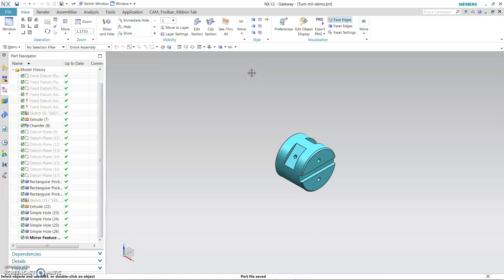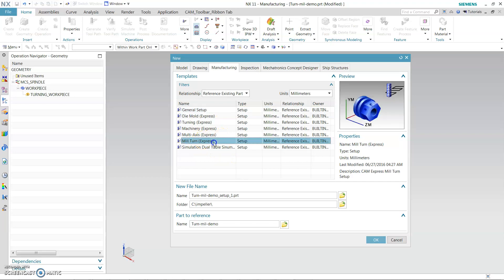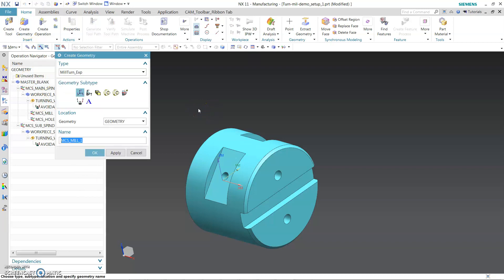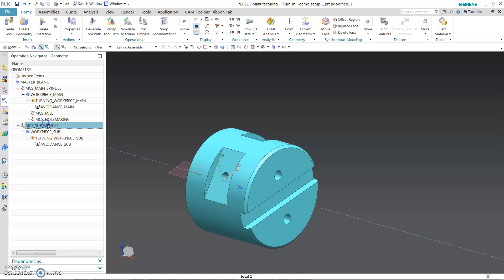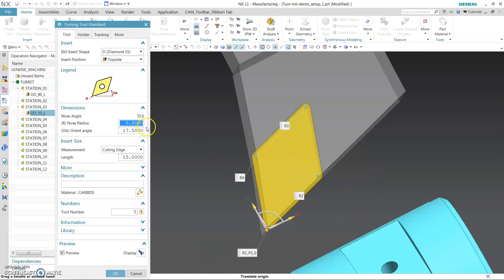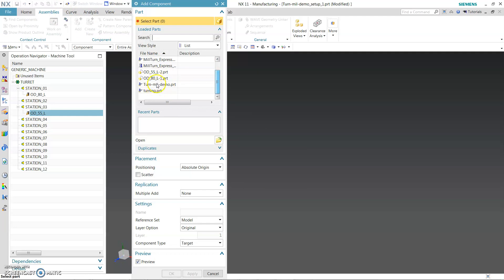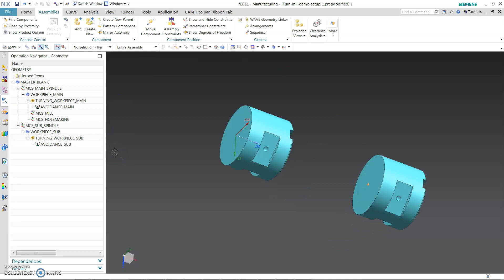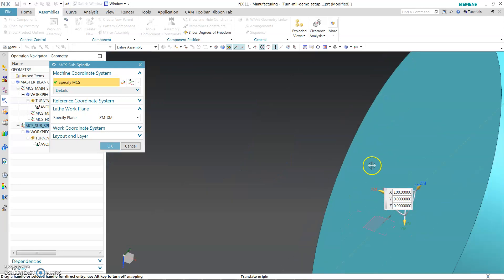NX CAM - Operations-TurnMill-Part1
NX CAM, NXCAM,